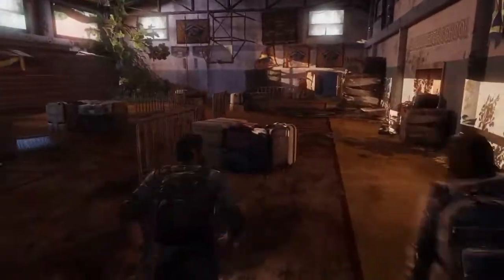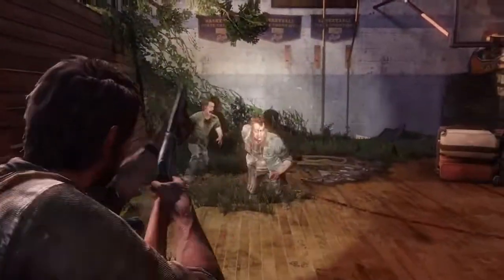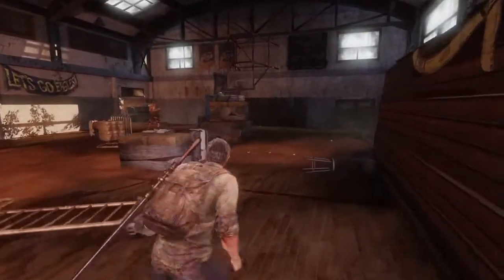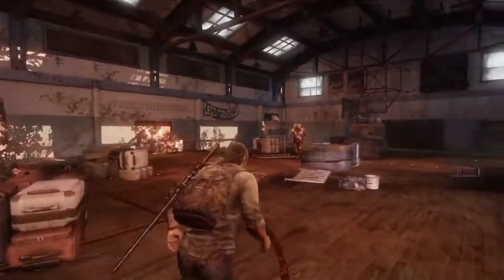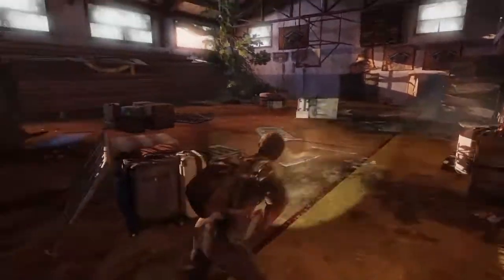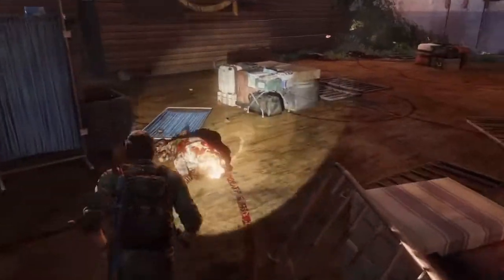Last of Us Bloater take down on Grounded mode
Tips on taking the Bloater down on grounded mode on Last of Us